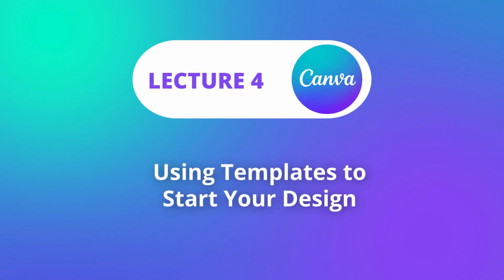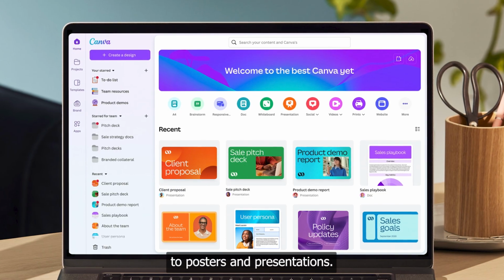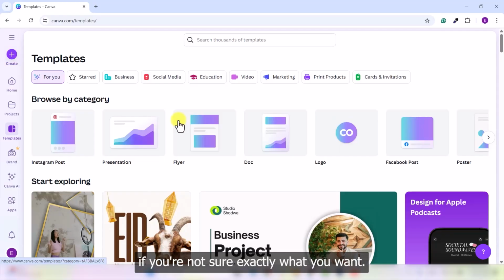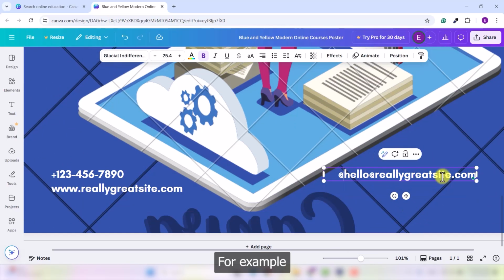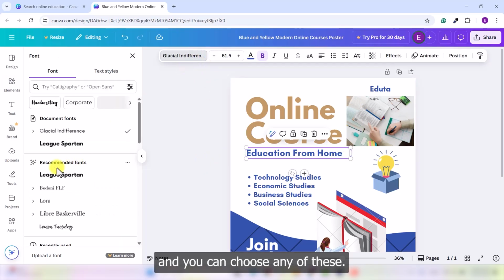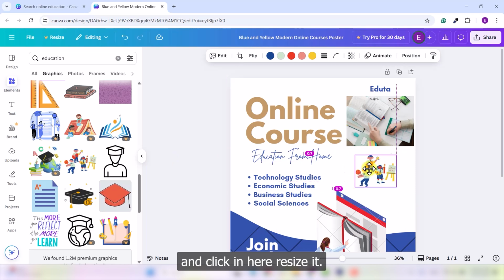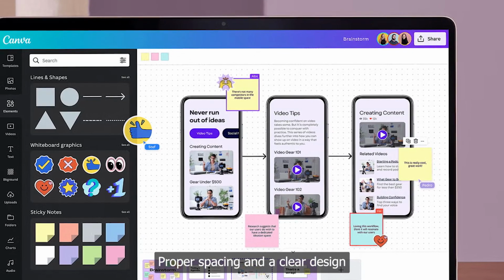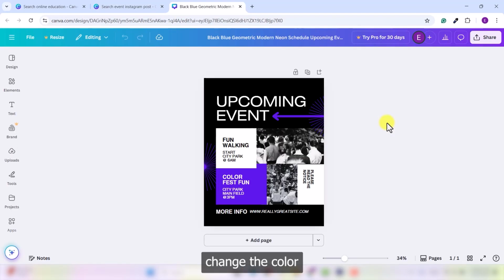Using Templates to Start Your Design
Don’t start from scratch—start smart. This lecture walks you through how to choose and customize templates in Canva to kickstart your design with confidence. Whether you’re working on a social media post, flyer, or presentation, templates help you save time and stay consistent. You’ll learn how to find the right template and tweak it to make it yours.

You’ll learn how to:

Search and filter Canva templates by category or need

Customize colors, text, and elements within any template

Replace images and icons to fit your content

Save time while keeping your design polished and on-brand